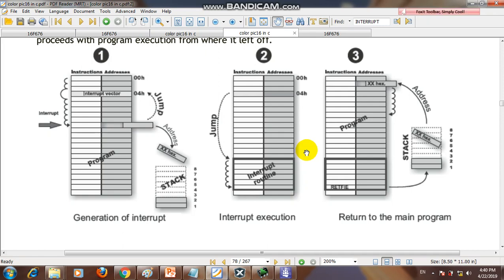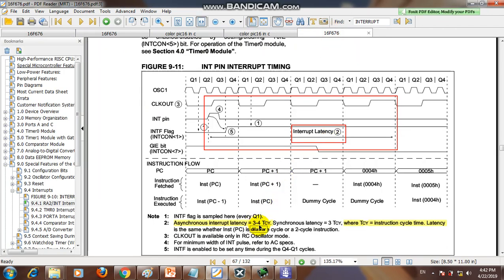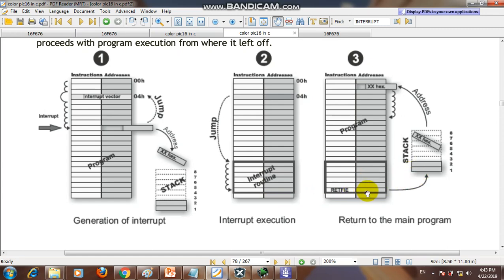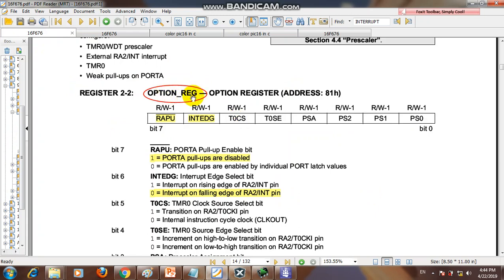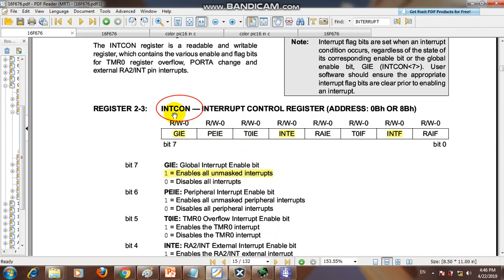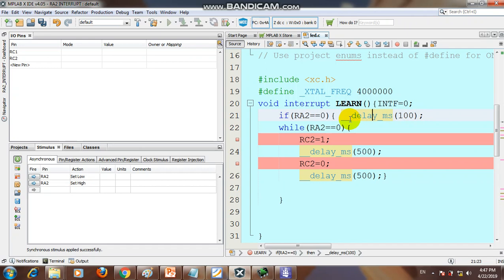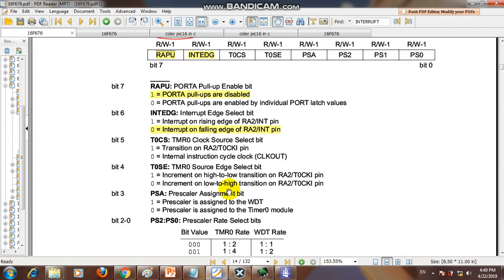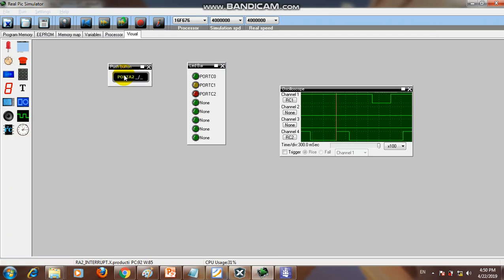PIC 16F676 MICROCONTROLLER C CODE FOR INTERRUPT(ISR)|C CODE SIMULATION FOR INTERRUPT concept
writing and explaning c code for interrupt in pic 16f676 microcontroller . interrupt is important feature of the miceocontroller to give promt resppone to any predefined action by sensor or peripheral like completion of adc,porta change ,writing to eeprom and timer0 are timer1 over flow.
in this video interrupt  c code, has been simulated by real pic simulator .ISR is the function to be executed after arrivel of the interrupt request.